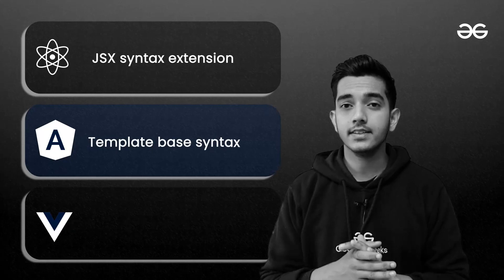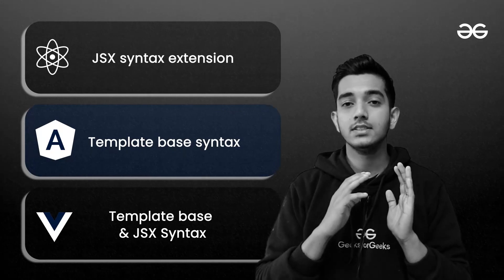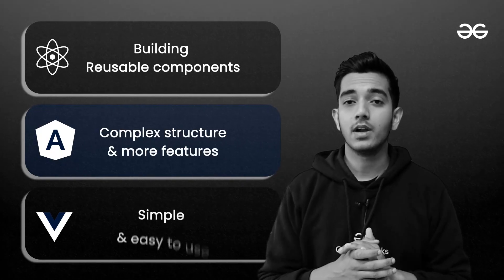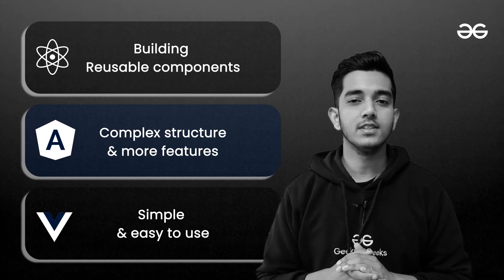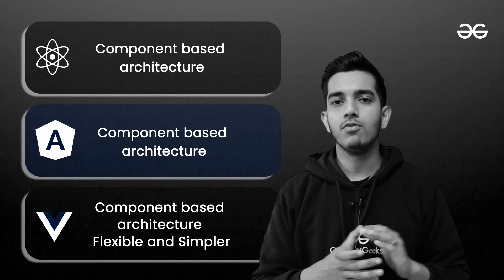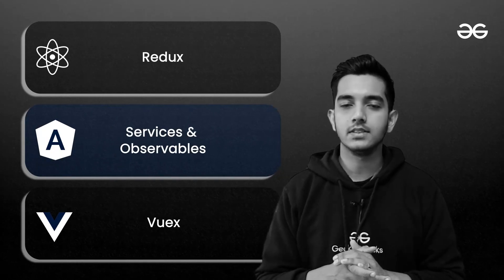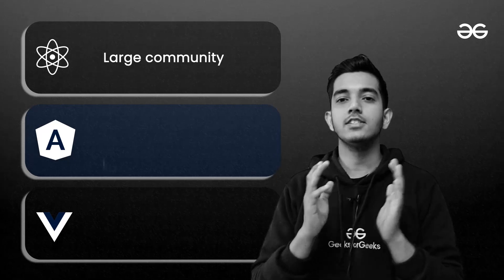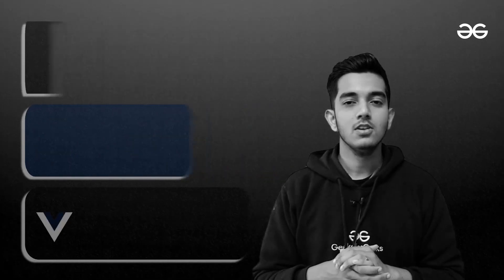React VS Angular VS Vue | GeeksforGeeks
React, Angular & Vue are the three most popular front-end Javascript frameworks in use today. These three are excellent choices for building web applications but they have different strengths & weaknesses. This video will help you understand the difference between the three and which one should you learn according to the need of your project.